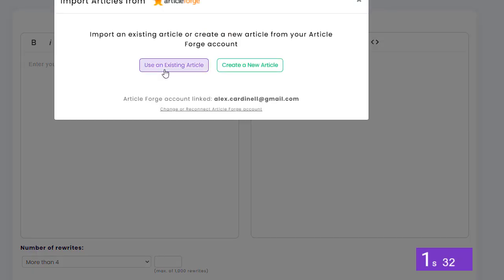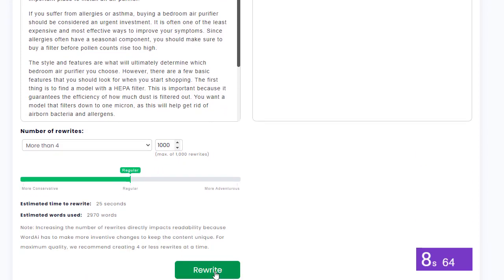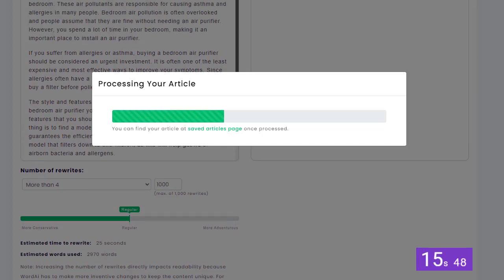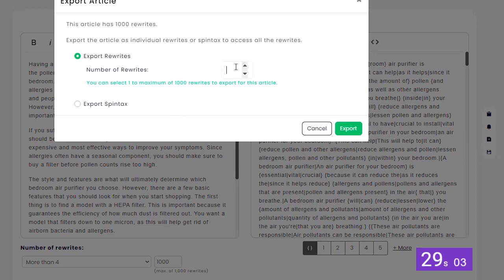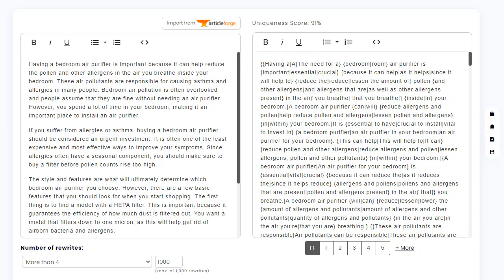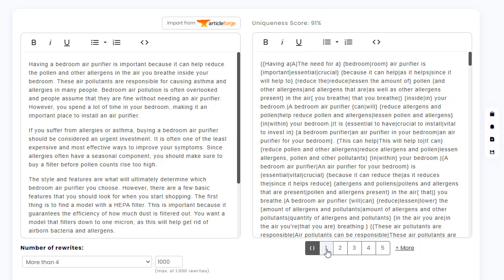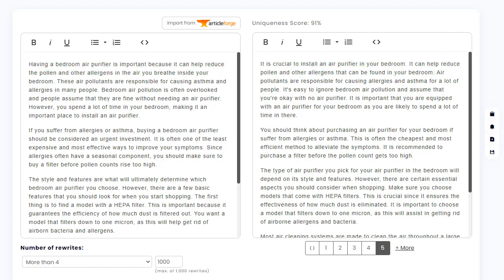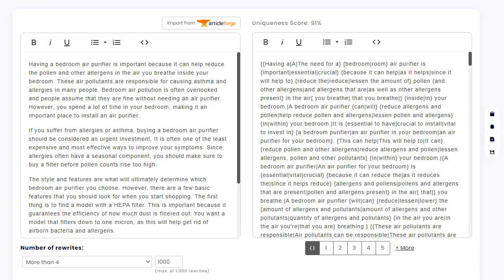WordAi Version 5 - 1,000 Rewrites in 30 Seconds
1,000x your content output with AI.
WordAi uses Artificial Intelligence to provide high-quality rewriting that is indistinguishable from a human.